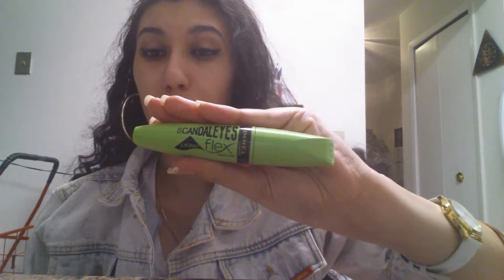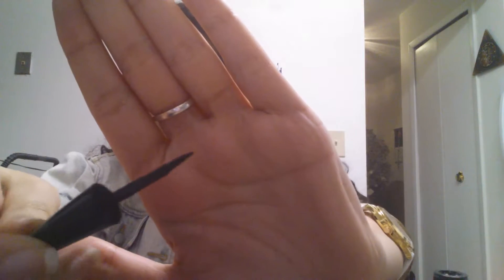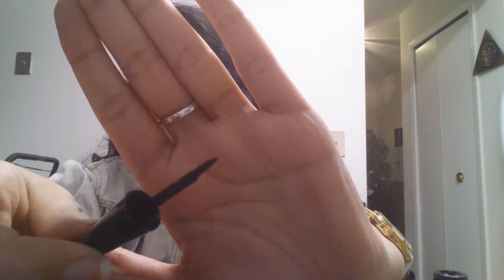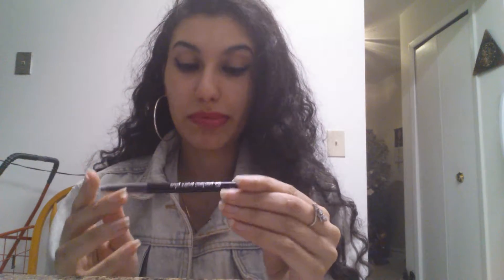My Favorite Mascaras And Eyeliners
My loves! ♡ I hope you enjoyed this video. Make sure to give me a BIG thumbs up.